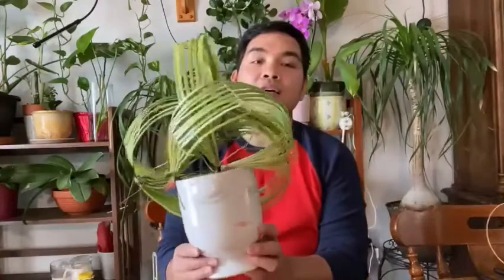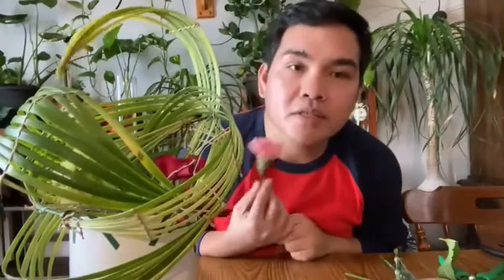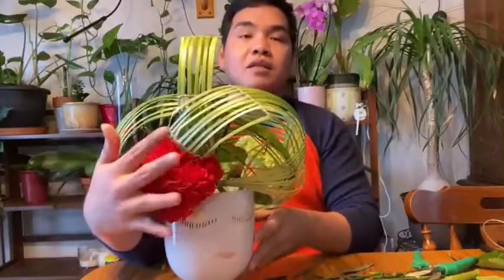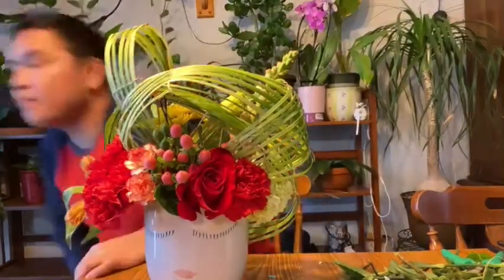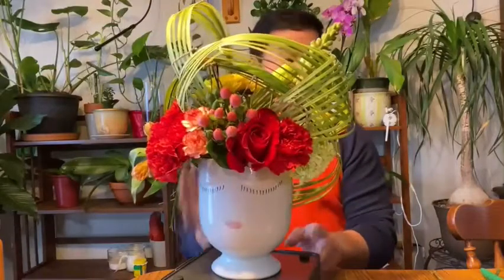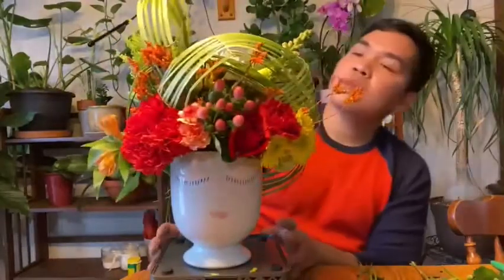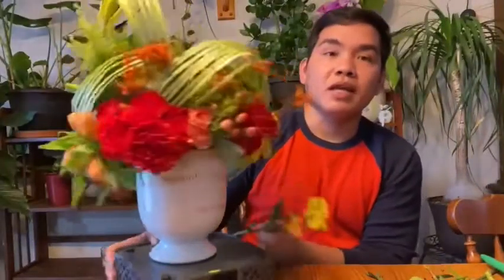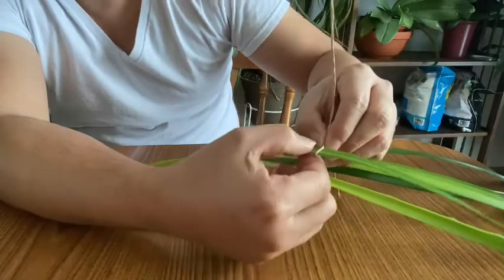Everyday flowers with armature